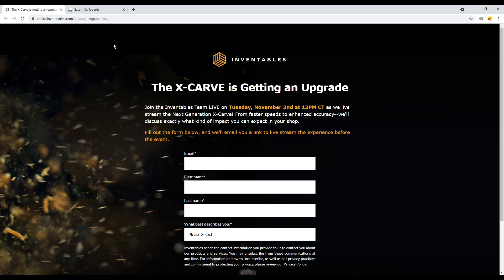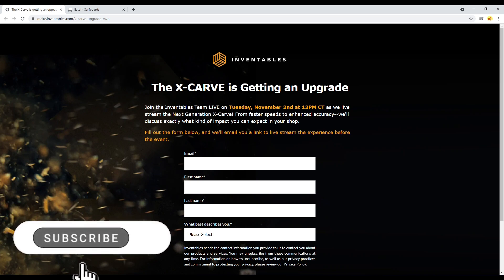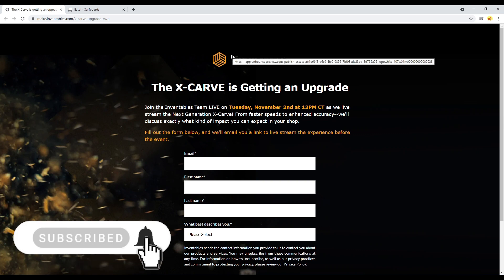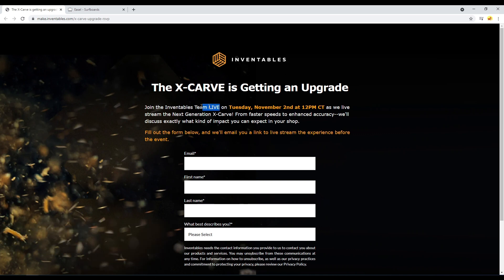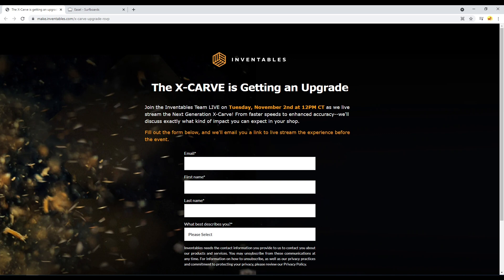X-Carve Upgrades Announcement Coming November 2nd - Sign up for the reminder email today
📝 Videos and Resources Mentioned in This Video 📝

I'm looking into starting a YouTube Membership program, is this something you would be interested in?  It would include over 150 short, unedited, videos of showing people how to fix their design issues. Members would also get special emoji's for some live streams I plan on starting soon, a sort of a MasrerClass type of thing where I can answer questions with a back and forth conversation type of live stream.

QUESTION - Have a question about CNC, Product Design, Marketing, or Anything Else? Post in comments section of this video!

🟢𝐆𝐨-𝐓𝐨 𝐁𝐮𝐝𝐠𝐞𝐭 𝐟𝐫𝐢𝐞𝐧𝐝𝐥𝐲 𝐁𝐈𝐓𝐒

My Fav Tools:
3018 Desktop CNC

About:
In this video I discuss the newest announcement from inventables and a small Easter egg that was discussed in a recent post on their forum: The Standard  X-Carve is getting an Upgrade.